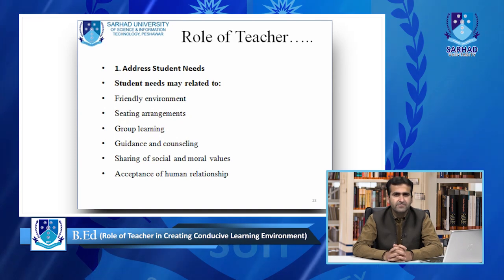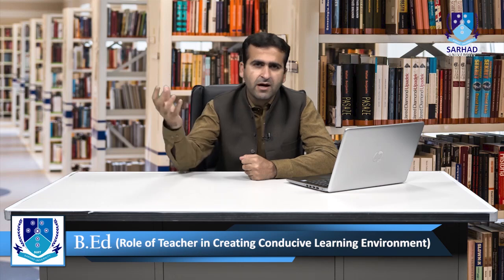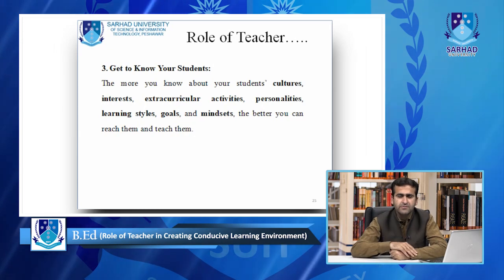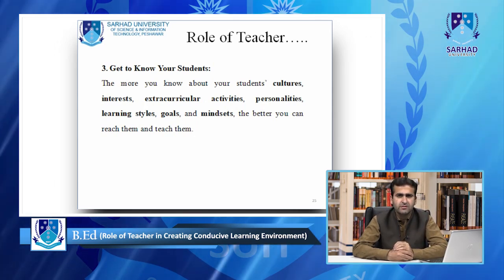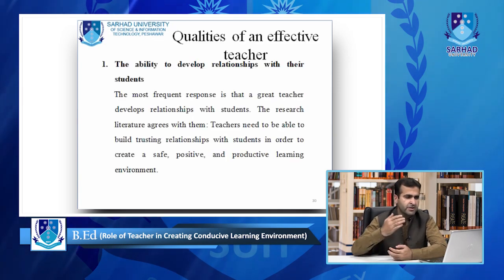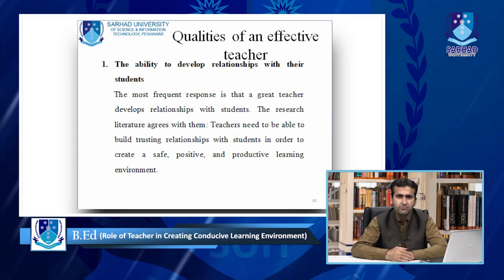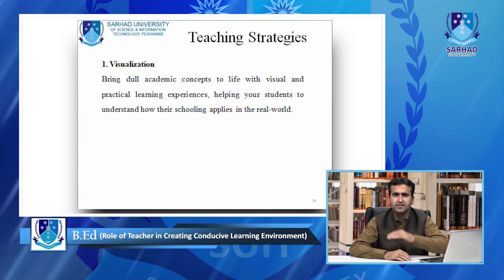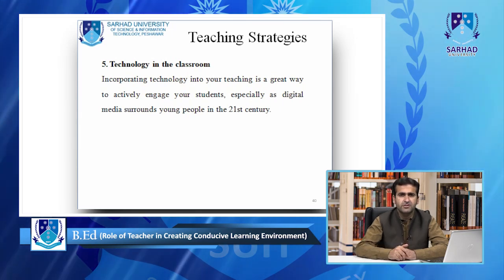EDU312 W2 L2